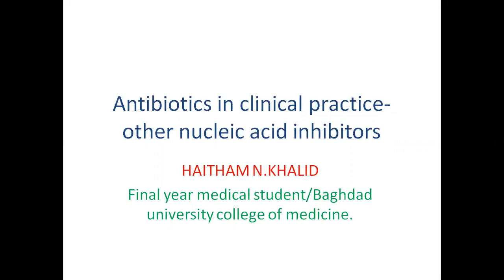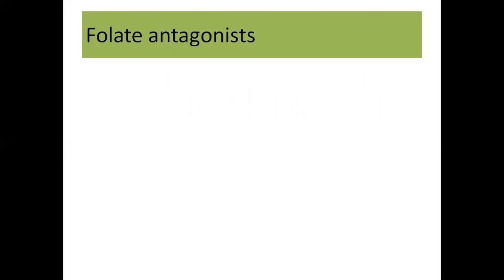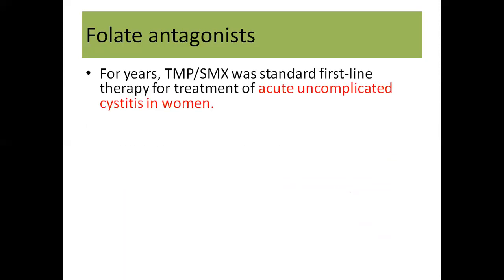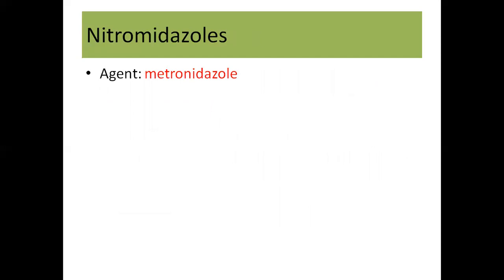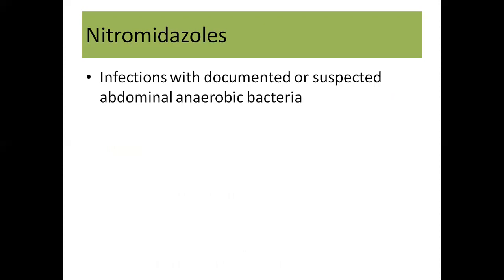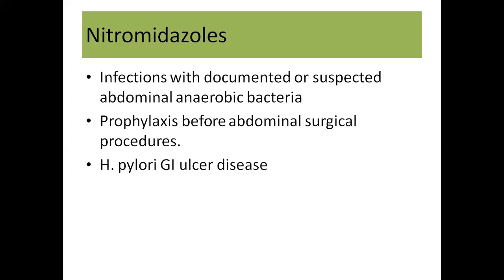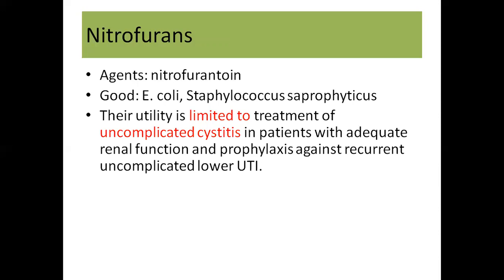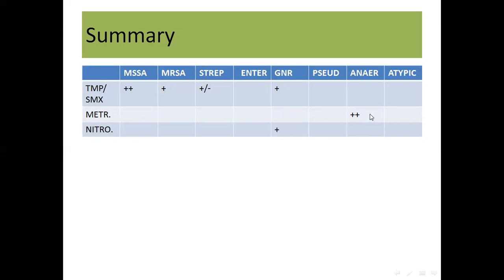other nucleic acid inhibitors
A brief discussion about spectrum of activity and clinical use of TMP/SMX, metronidazole and nitrofurantoin.